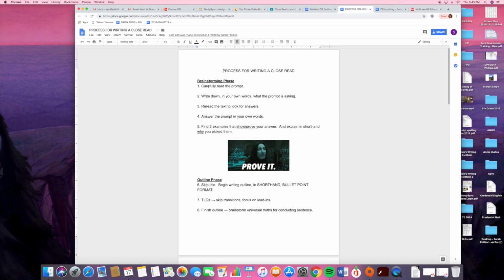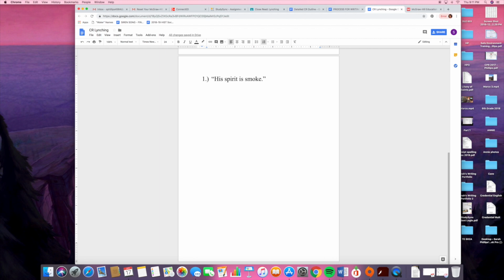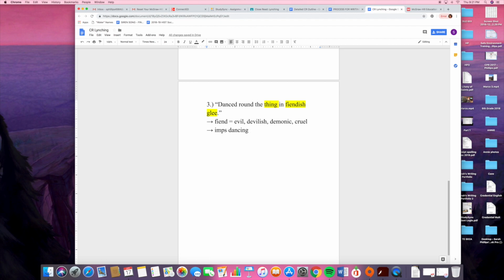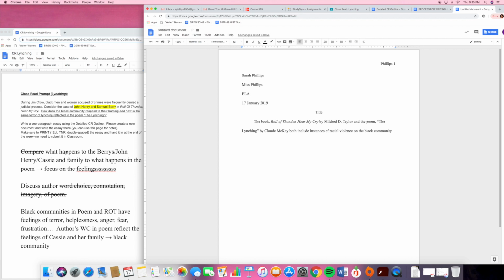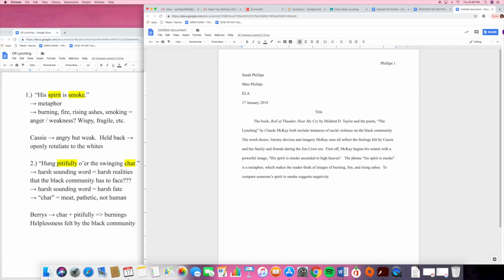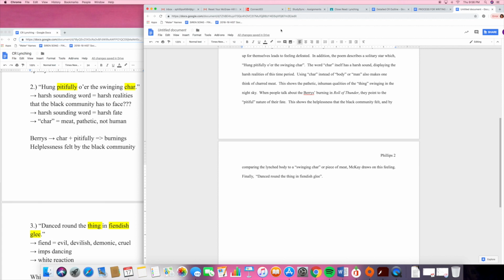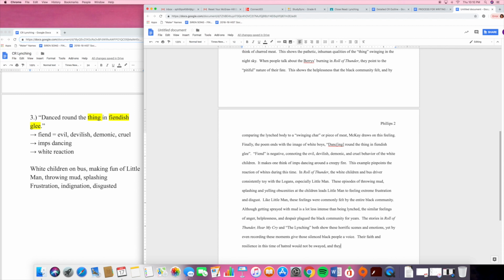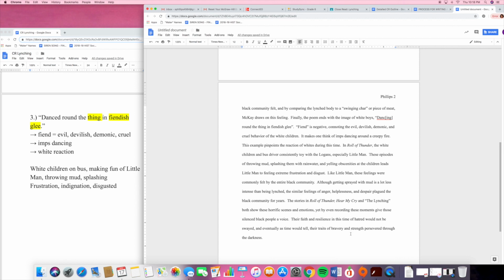How to Write a Close Read Essay by Miss Phillips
Understanding the Prompt 0:00
Brainstorming Phase ~8:00
MLA format 22:52
Drafting Phase ~25:00
Rewrite Phase 56:03
Bloopers 1:06:00